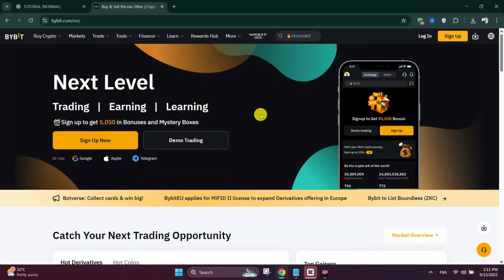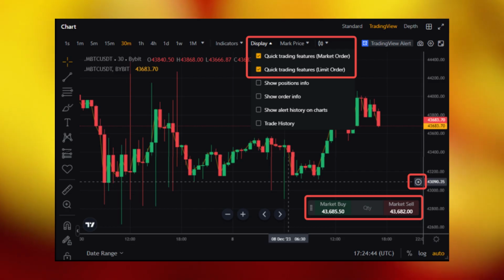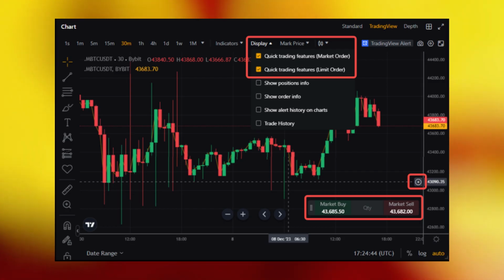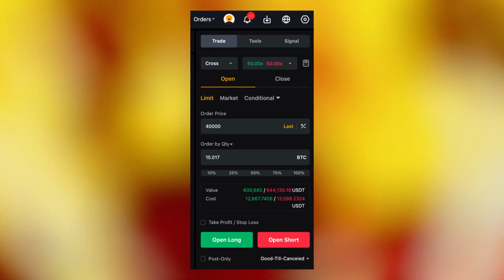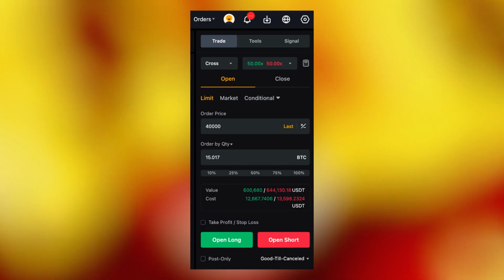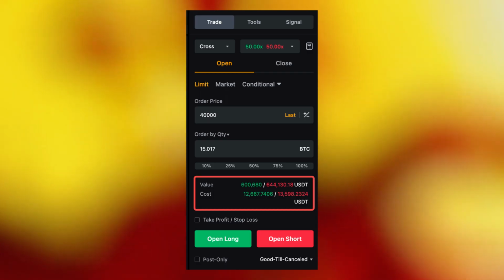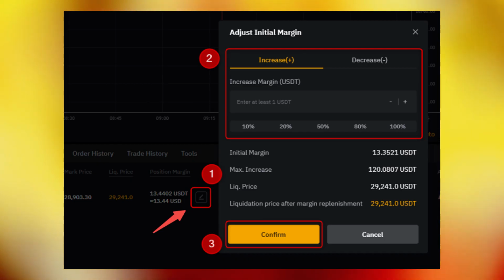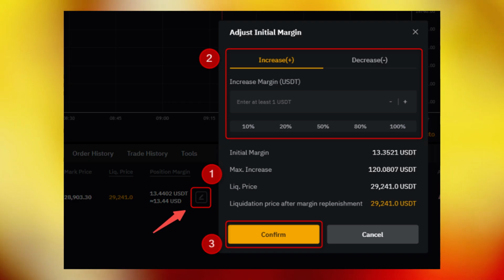How to Trade Futures on Bybit | Step by Step Beginner’s Guide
Learn how to trade futures on Bybit with this complete step-by-step beginner’s guide. Bybit Futures lets you trade Bitcoin, Ethereum, and other altcoins with leverage, advanced order types, and powerful trading tools.

In this tutorial, I’ll show you how to open a Bybit account, deposit funds, navigate the Bybit futures interface, place long and short positions, set leverage, use stop loss and take profit, and manage your risks.

Whether you are new to crypto derivatives or want to improve your futures trading strategies, this Bybit tutorial covers everything you need — from perpetual contracts to margin settings, liquidations, and tips for safer trading.